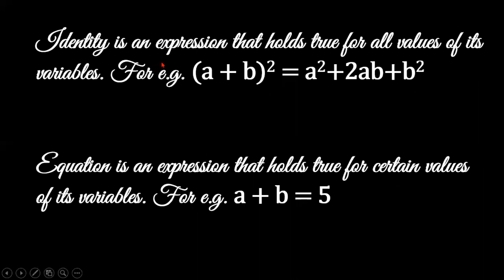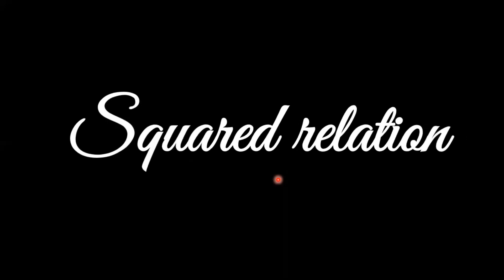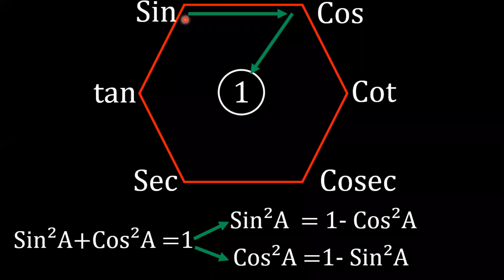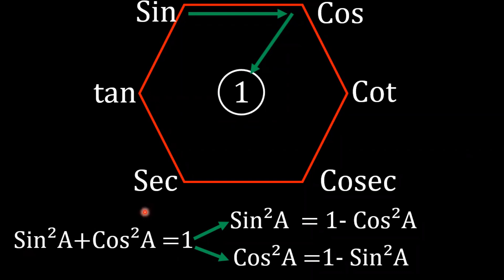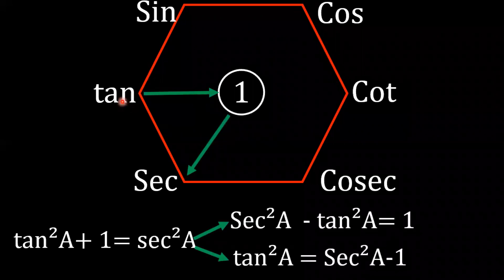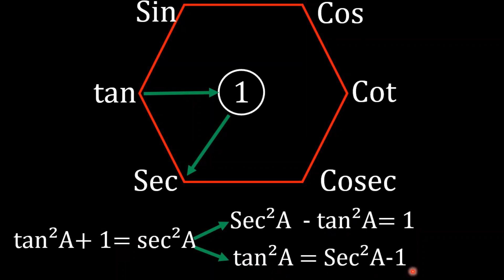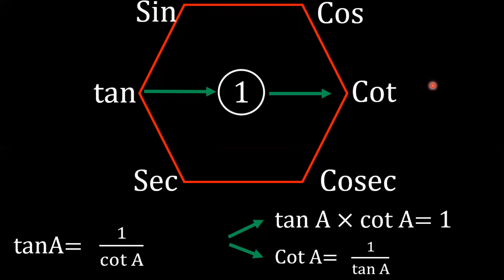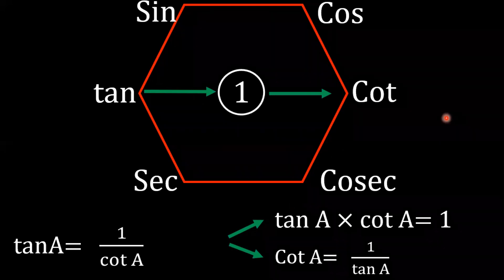MAGICAL HEXAGON TRICK TO MEMORISE TRIGONOMETRIC IDENTITIES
With proper use of ICT Harder problems of mathematics can be solved in easy way as we visualize the problems clearly. Adding with ICT also creates a little bit more enthusiasm to the students due to which learning becomes fun!